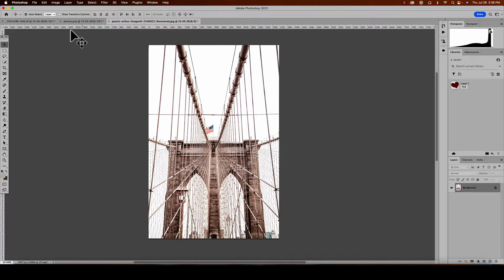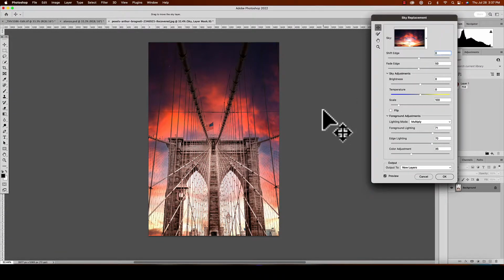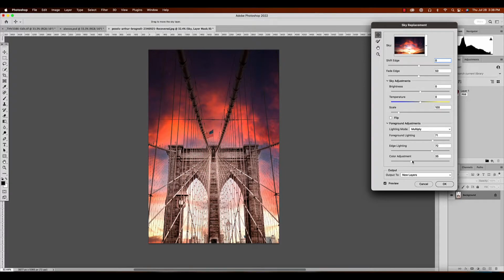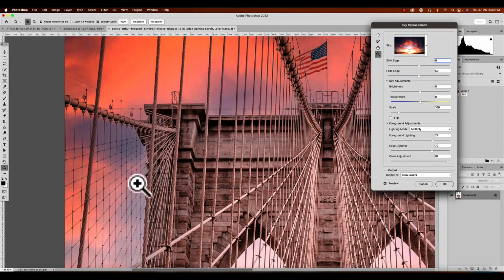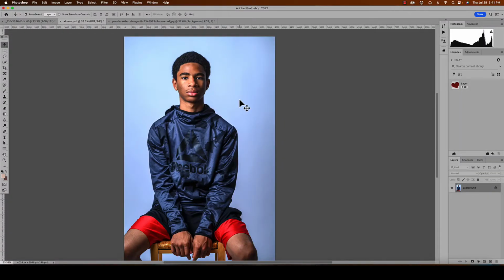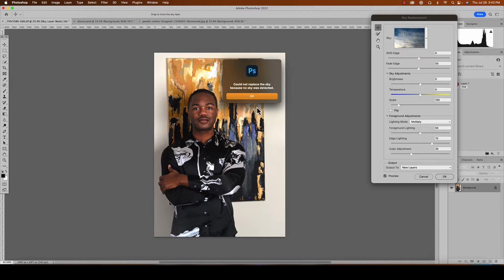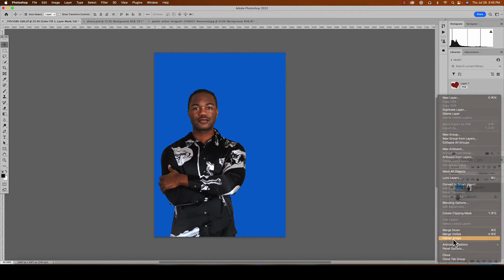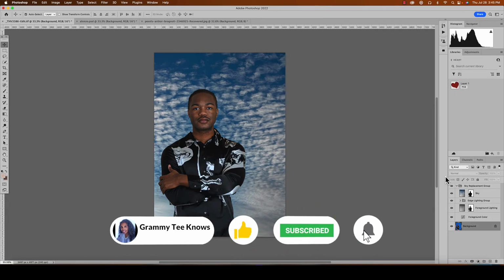Sky Replacement Tool PS 2022 Update!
This video shows how powerful this upgraded version is for 2022. You can learn how to use it in less than 5 minutes.